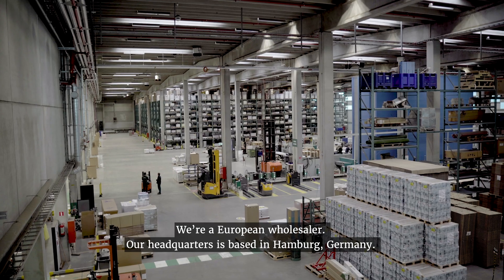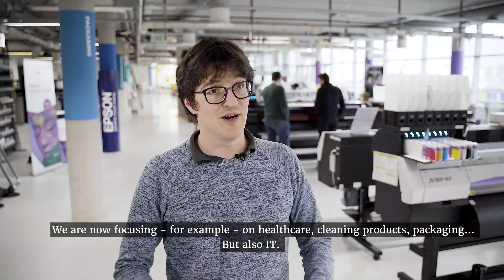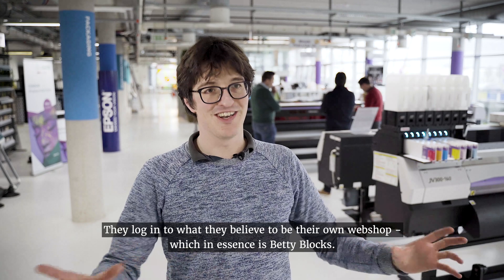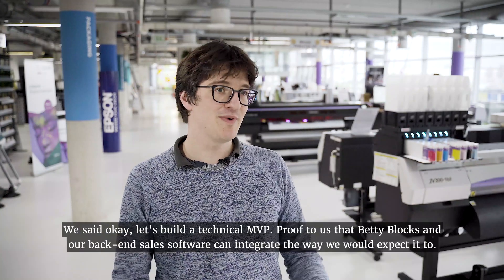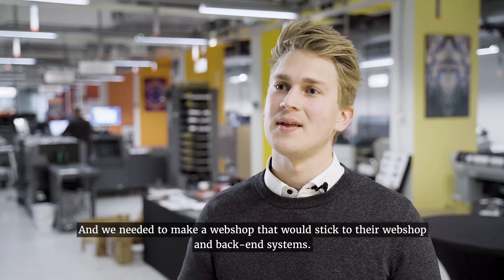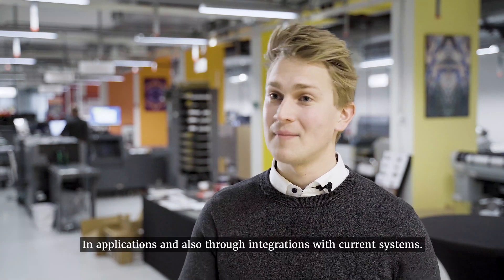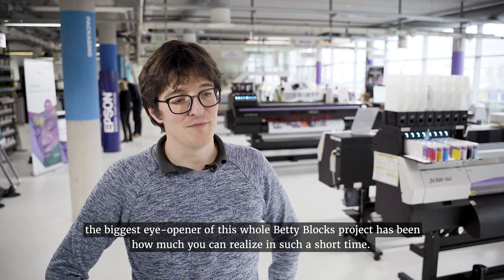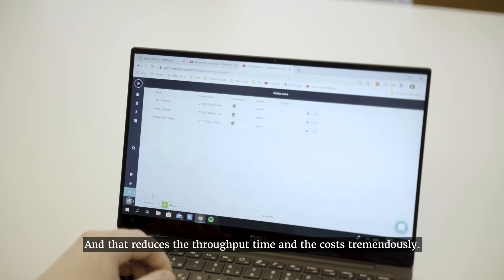Igepa Personalizes Customer Service With Multi-Language Webshops Using A No-Code Platform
Igepa is a wholesale business in paper and paper services. Operating within a traditional industry, the company needed to reinvent itself in an increasingly digitized market. Using the Betty Blocks no-code platform, Igepa digitally transformed their webshop to better meet with client demands. Together with the no-code development team of Aziri, they created a system that offers a more personalized purchasing experience to each customer.

The idea was that every client would have access to a different online showroom that was tailored to their preferences, with personalized price rates and quantity discounts. This webshop had to be built on top of Igepa’s existing IT architecture and needed to have a multi-language integration.